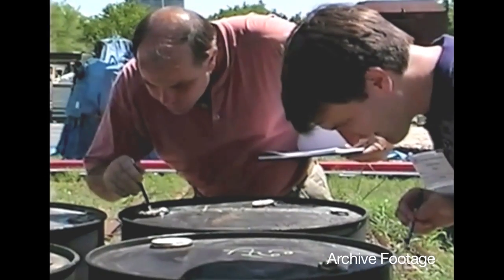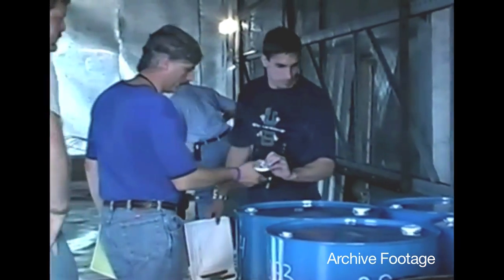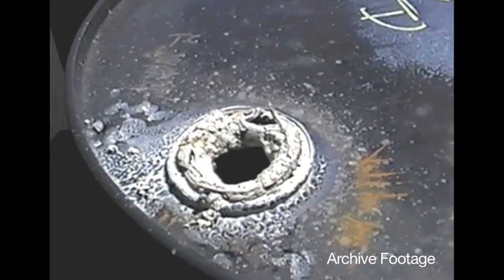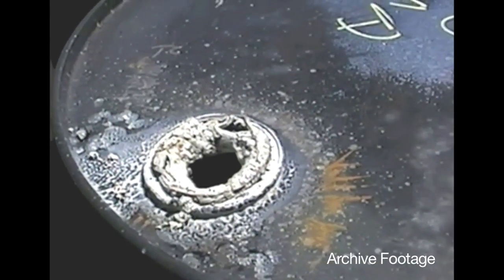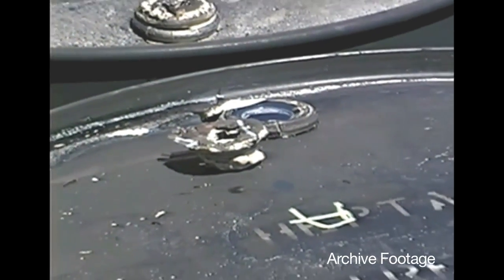Why Choose Steel Drums? Safety & Security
An updated look at the groundbreaking 1999 study conducted by the Steel Shipping Container Institute, now known as ISDI. Tests on the effectiveness of packaging and storing flammable and combustible liquids in steel drums were carried out at the Southwest Research Institute in San Antonio, Texas, in cooperation with member suppliers, as well as industry supporters and insurance industry interests. Results far exceeded the most modest objectives and brought about the modification of the NFPA 30 code (developed by the National Fire Protection Association) allowing for the doubling -- to four high -- of the vertical storage of steel drums palletized and sprinkler protected in accordance with its provisions.